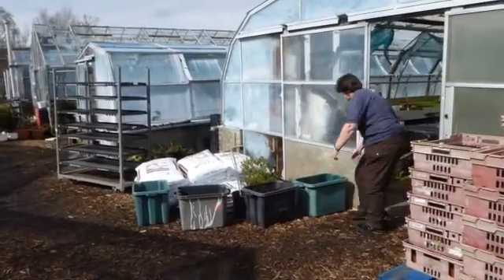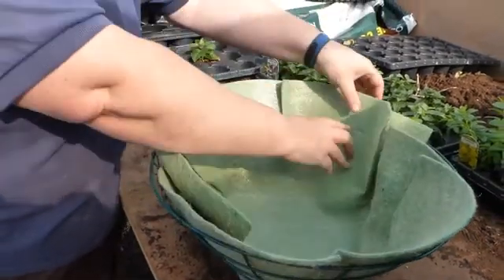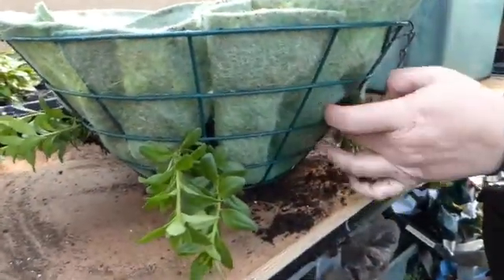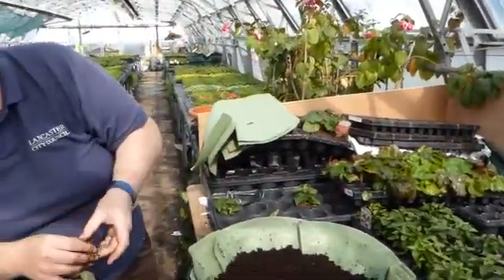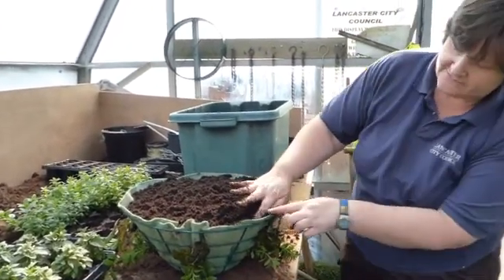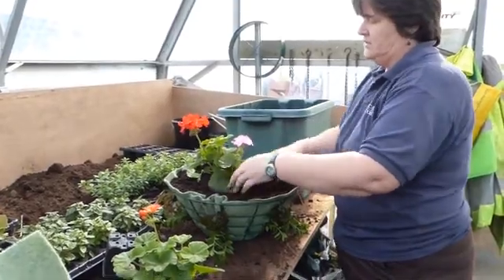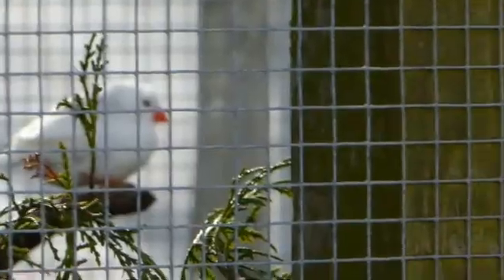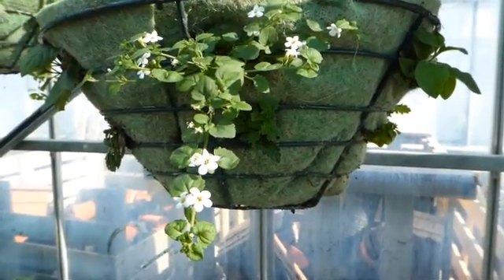Making A Hanging Basket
Lancaster City Council Garden Centre, White Lund, Westgate.

Hilary shows how to make a 'Hanging Basket'. If you need help, you can always drop in and ask for advice or you can put in an order for one of hers !!! But why not have a go ??

Besides 'greenish' fingers ...

General Multipurpose Compost

Trailers: Calibracoa (Million Bells), Bacopa, Begonia Illuminator, Trailing Fuchsia, Petunias

Upright : Geranium ... or whatever you'd like !!!

Good Hanging Basket Making !!!